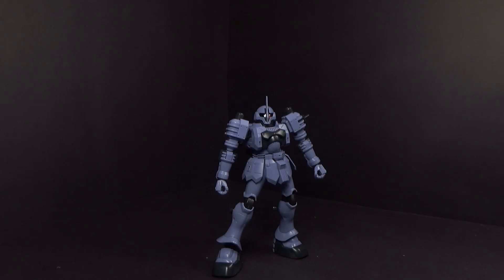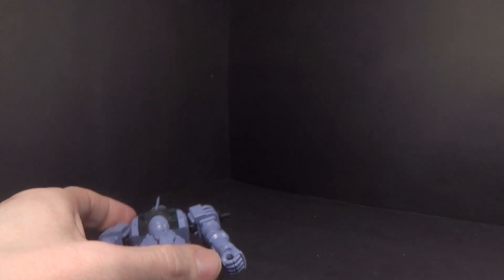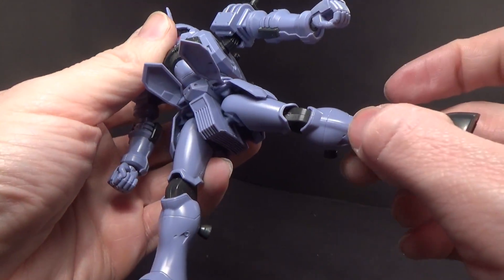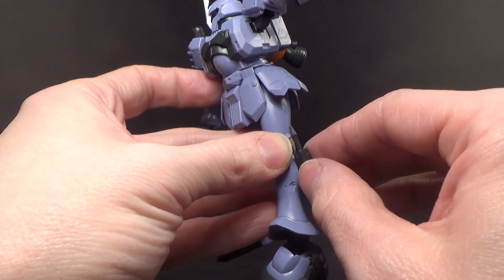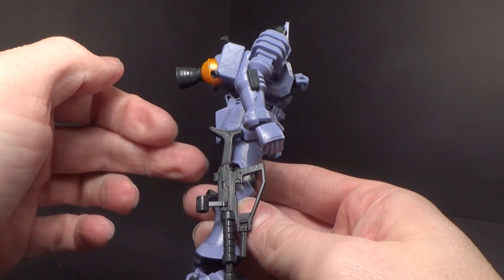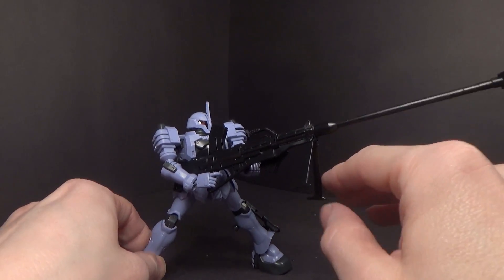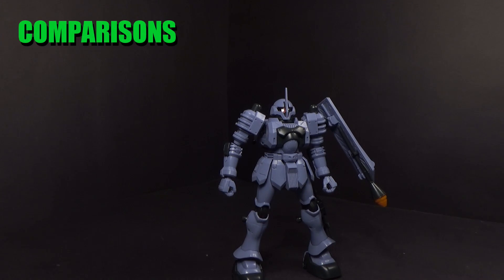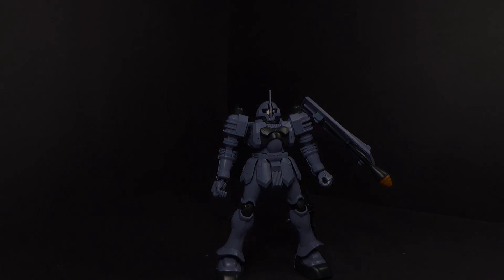1/144 HGUC Zudah Review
I was totally surprised by how good this kit is for the time.